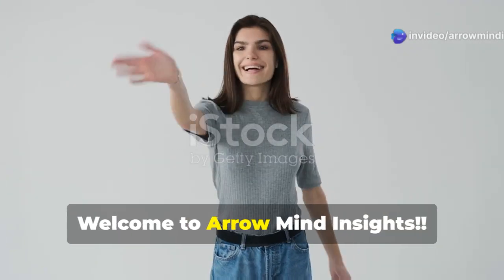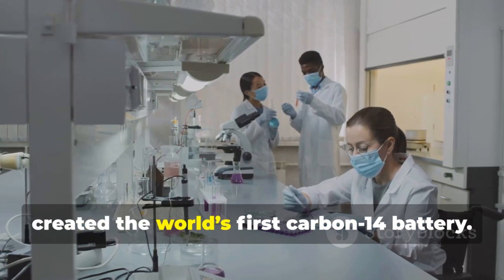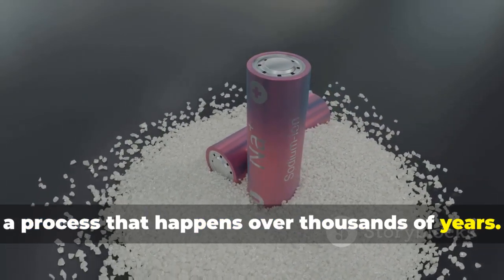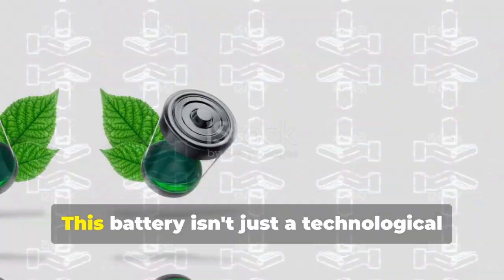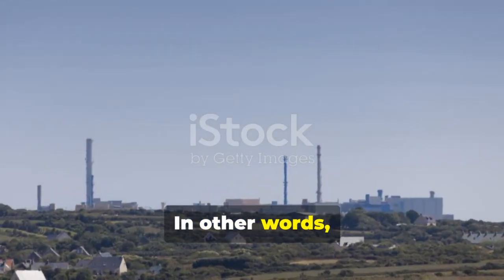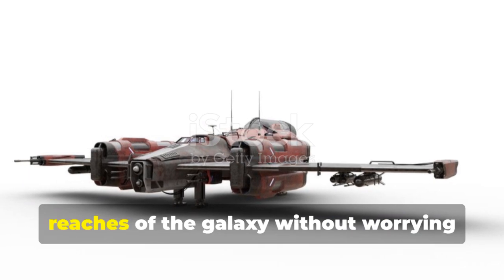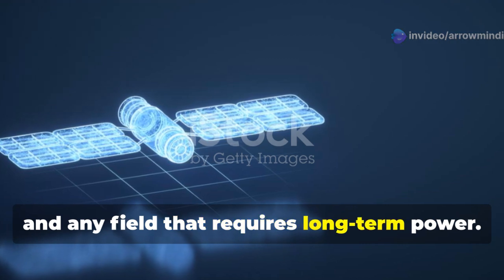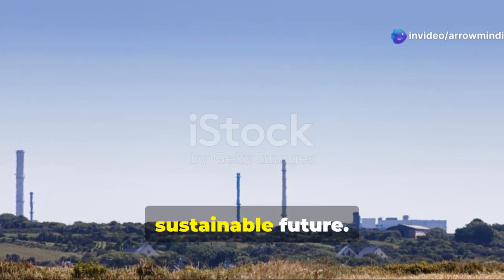5,700-Year Battery Breakthrough: How Carbon-14 Powers the Future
Discover the revolutionary carbon-14 battery harnessing radioactive decay for millennia of energy! Explore its applications in medical tech, future tech, renewable energy, and global sustainability. Join us as we decode this UK innovation and its potential to reshape the future of science.

Don't miss out on this exciting leap into the future of energy storage!

Sources:
Glass Almanac.